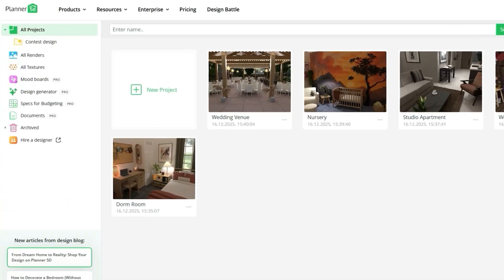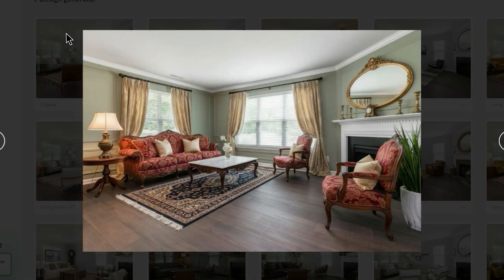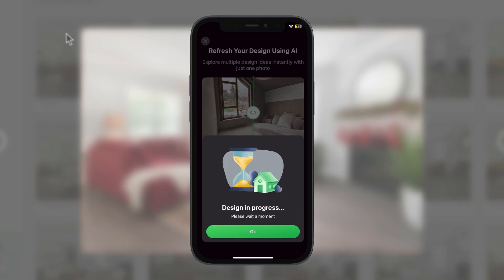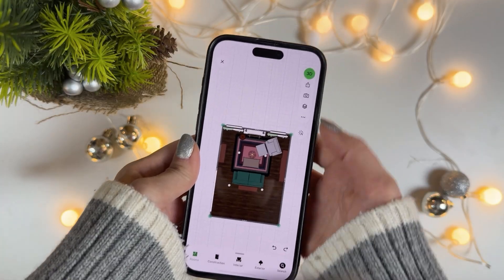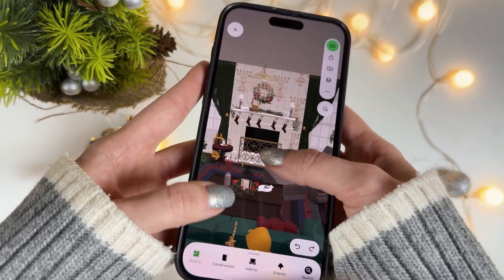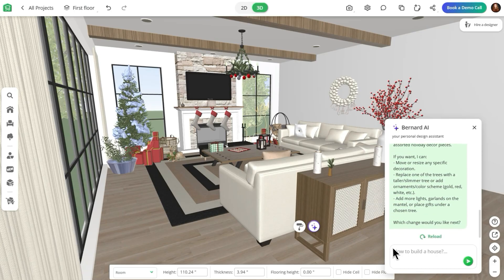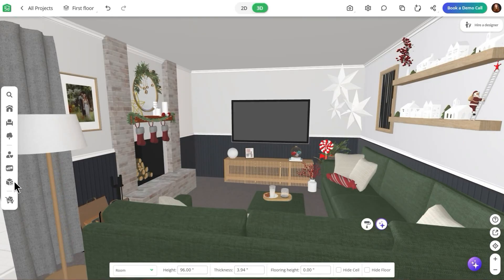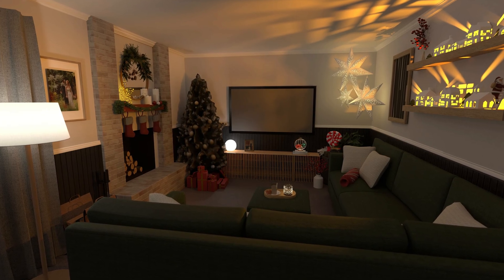This Smartphone App Just Redesigned My Entire Home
Planning your home for the holidays doesn’t have to mean wasting time or money guessing what will work in your space.

In this video, we’re walking through 3 powerful Planner 5D features that make holiday decorating faster, easier, and more intentional.

You’ll learn how to:
• Instantly generate holiday design ideas using your own photos
• Swap furniture and styles in seconds with AI
• Import real 3D decor items to see how they fit before buying

🎄 Whether you’re decorating for Christmas or planning festive updates, these tools help you visualize everything before you decorate in real life.

00:00 — Intro: Holiday decorating without guessing
00:29 — Feature 1: Design Generator
01:45 — Feature 2: AI Designer
02:47 — Feature 3: Importing 3D models
03:30 — Recap: 3 tools for easier holiday design